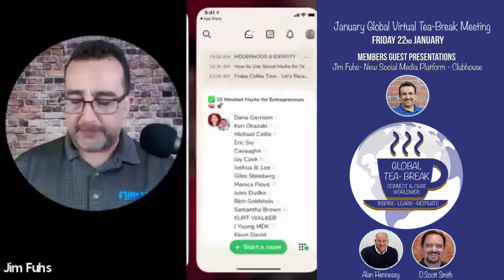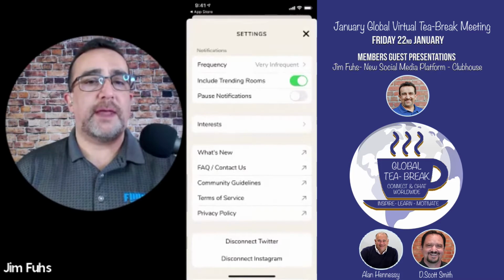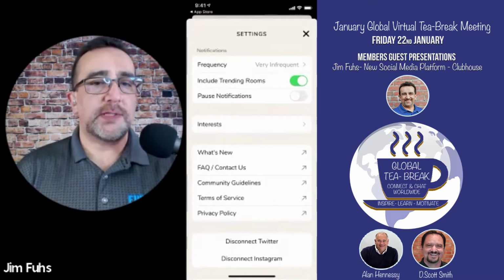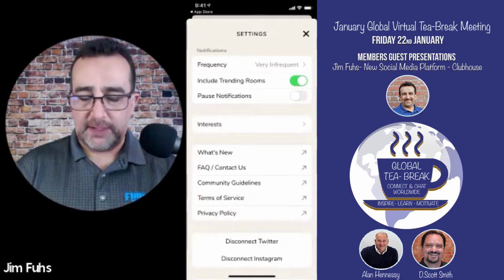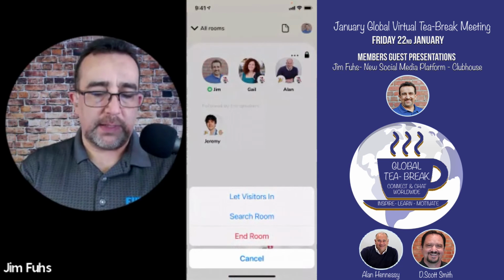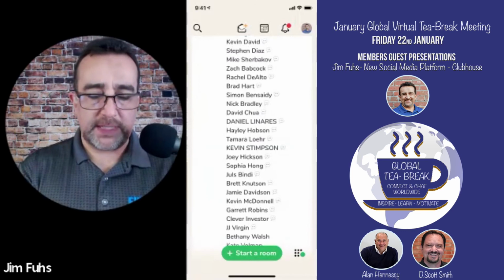Global Tea Break - Jim Fuhs Clubhouse Presentation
Each month on the Global Tea Break we invite one member of our community to share their expertise.

In January we delighted to have Jim Fuhs from Fuhsion Marketing present an Educational Piece on Clubhouse, one of the new and fastest growing Social Media Platforms.

Watch Jim's Presentation here and join our ever-growing community of Business owner and Entrepreneurs from around the world.